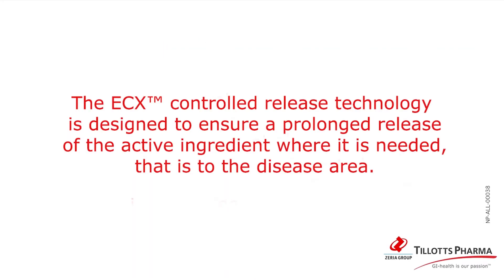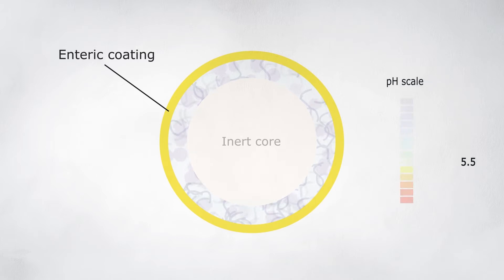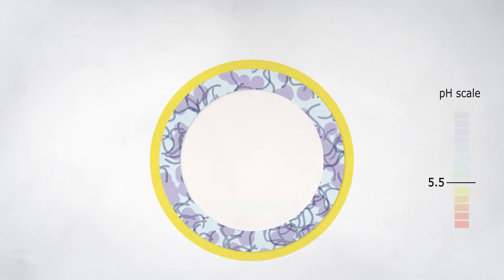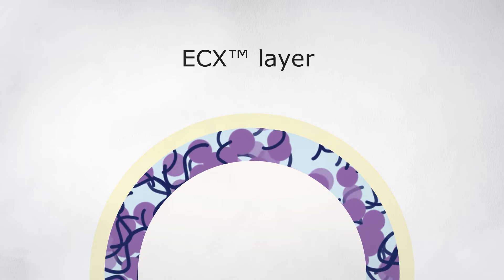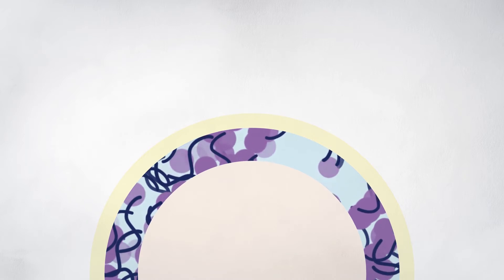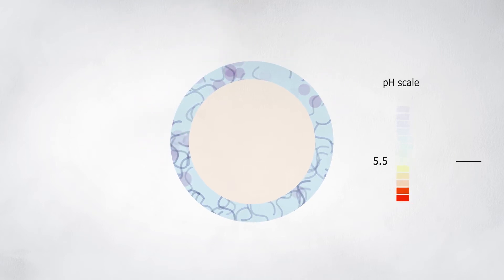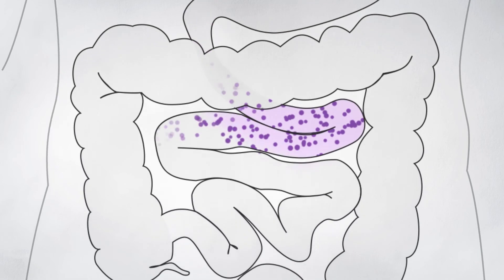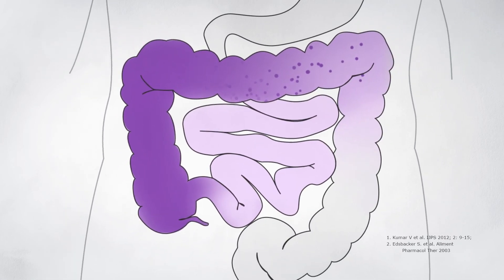ECX™ Controlled Release Technology Tillotts Pharma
Tillotts Pharma offers innovative controlled release technologies to address intestinal targeted delivery. The video illustrates how the ECX™ controlled release technology works. The ECX™ technology is particularly suitable for multi-particulate dosage forms and is designed to ensure targeted drug release in the ileum, the ascending and transverse colon.
The rights to the ECX™ technology, including the rights to the trademark, are owned by Tillotts Pharma AG in various countries except for the USA.